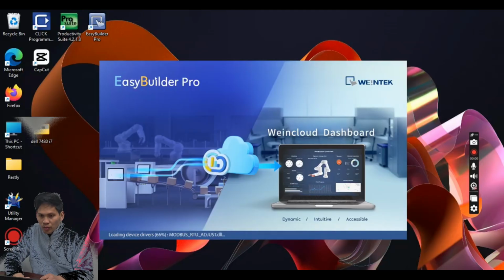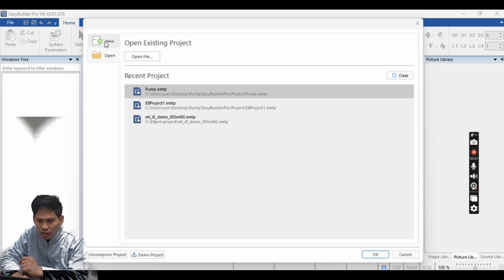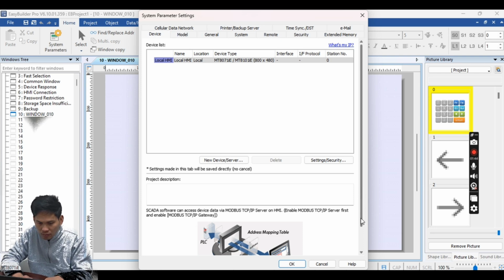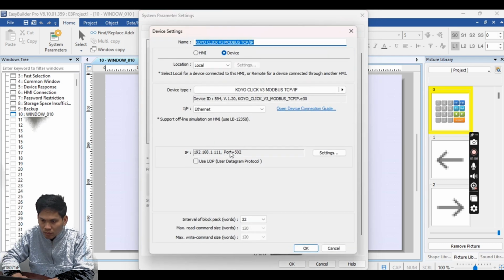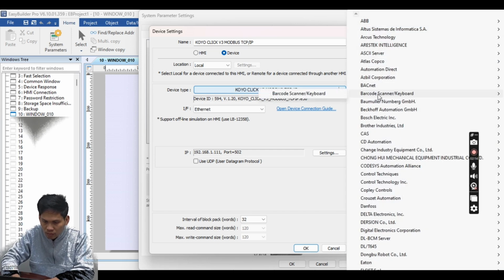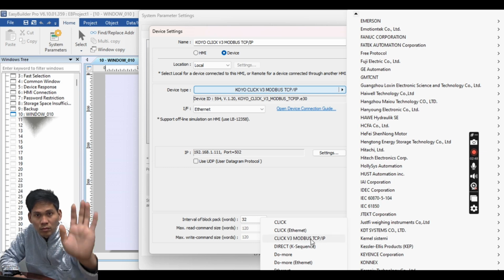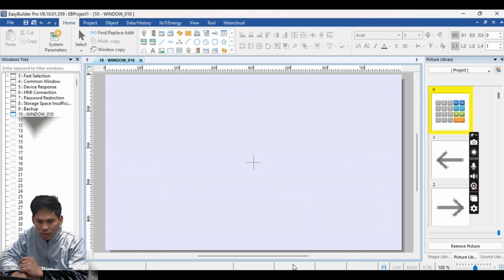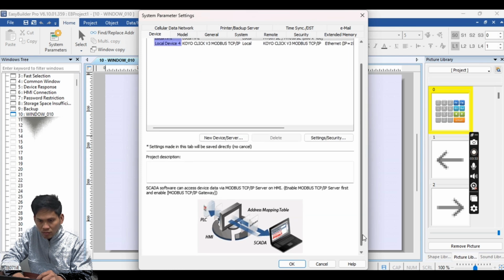Parameters Settings in Easy Builder Pro software in HMI Weintek